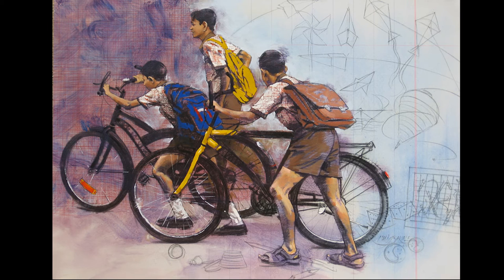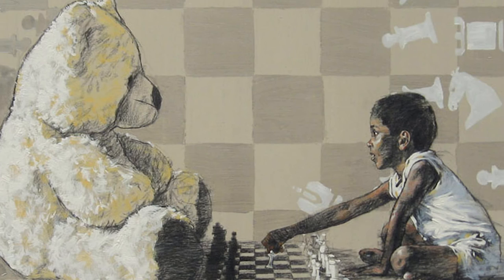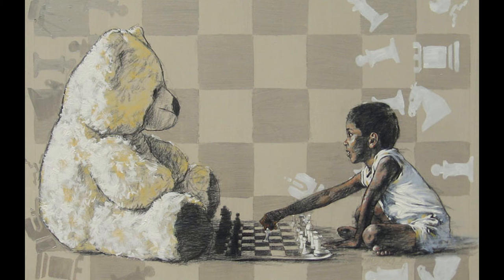Urban Realities by Manojkumar M. Sakale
This Mojarto Masterclass introduces Manojkumar M. Sakale, a painter of modern life. His subjects are usually children playing in the rain or with their toys, but he also sheds light on the darker side of under privileged children in our country. Sakale's paintings truly make his viewers questions and think about our urban realities.